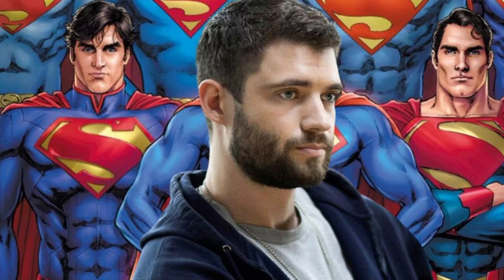David Corenswet’s Superman Costume Looks Pitch Perfect In DCU Art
🌟 Welcome to [Funny Vibes] - Unleashing the Ultimate Entertainment Extravaganza! 🎉

🚀 About Us:
Get ready for a rollercoaster of joy, laughter, and non-stop entertainment at [Funny Vibes]. We're not just a channel; we're a front-row seat to the most thrilling show in town! Join our ever-growing community of entertainment aficionados who believe that life's too short for anything less than constant fun.

🎥 What We Offer:
🌈 A Feast of Fun: Indulge in a smorgasbord of entertainment! From side-splitting comedy sketches to heartwarming moments and jaw-dropping challenges, our channel is a vibrant mosaic of laughter and joy.

💡 Smart and Snappy: Stay in the loop with our witty take on the latest trends, news, and pop culture. We're not just keeping you informed; we're doing it with a dash of humor that will leave you grinning from ear to ear.

🎬 Step Into the Screen: Immerse yourself in experiences that go beyond the ordinary. Join us on wild adventures, daring challenges, and heartwarming escapades that make you a part of the entertainment, not just a viewer.

🌐 Connect With Our Entertainment Tribe:
Become an integral part of our ever-expanding family! Engage with fellow enthusiasts, share your favorite moments, and be the life of the party in our lively discussions about the latest and greatest in the world of entertainment.

As a token of our gratitude, we love surprising our viewers with exclusive giveaways, behind-the-scenes peeks, and special events. Because your smiles and support are our biggest rewards!

Ready to turn your daily routine into a laugh-a-thon?